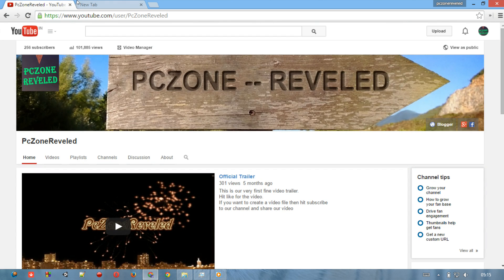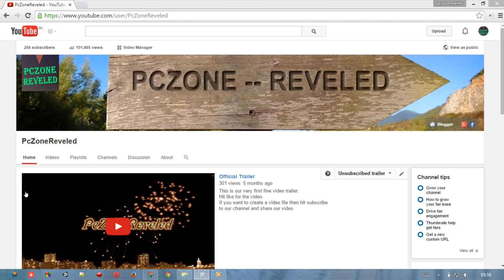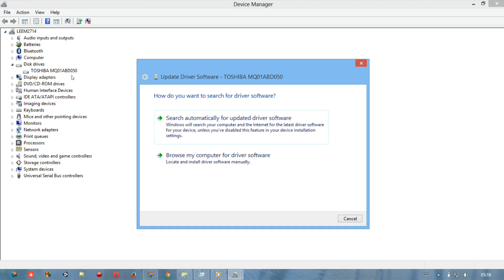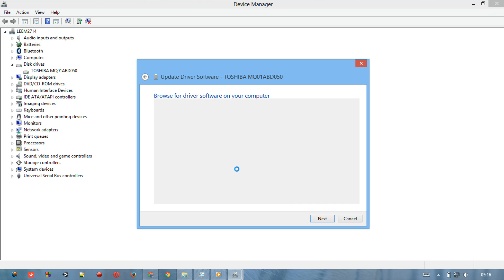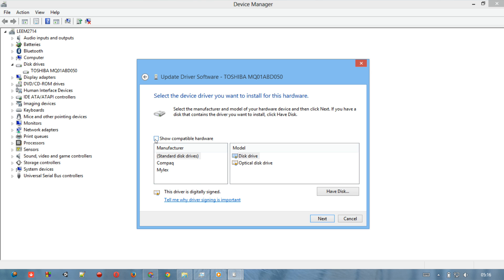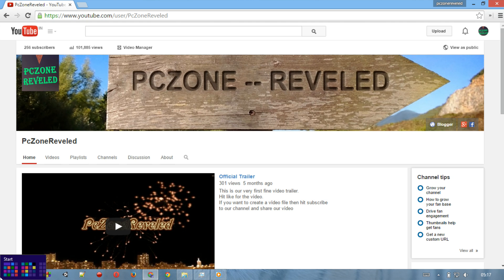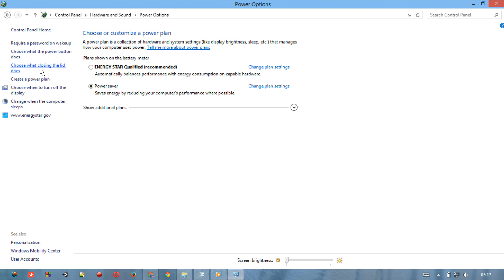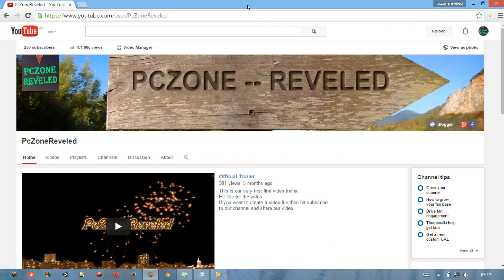How to solve DPC WATCHDOG VIOLATION BSOD error in windows 8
In this video we have shown you that --

How to solve DPC WATCHDOG_VIOLATION BSOD (blue screen of death) error in windows 8 ?

so for that-

Just follow all steps in the video and then you are good to go

If in future you face any problem then we are not responsible for that so go through on your own risk

don't forget to say thanks if we solved your problem